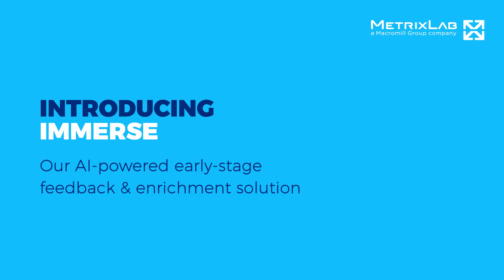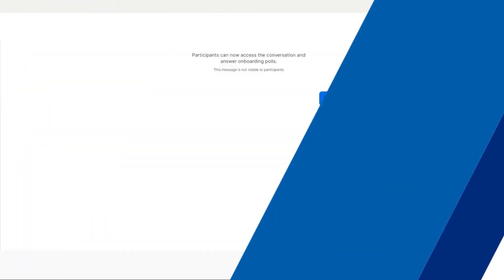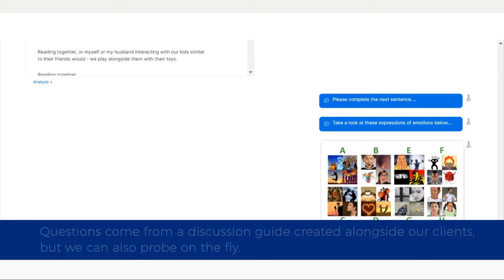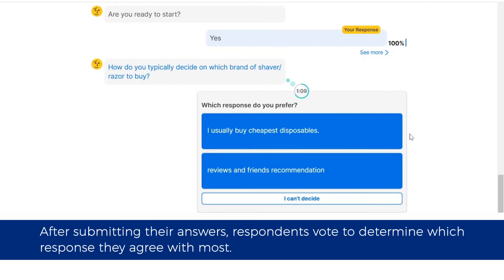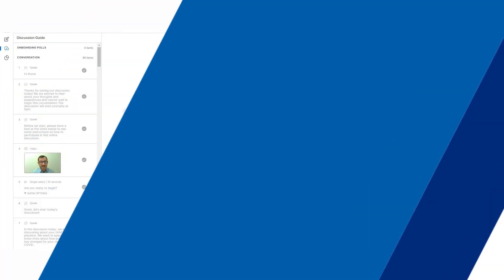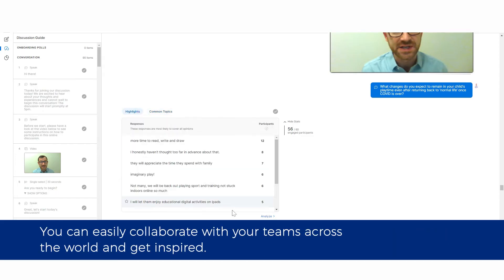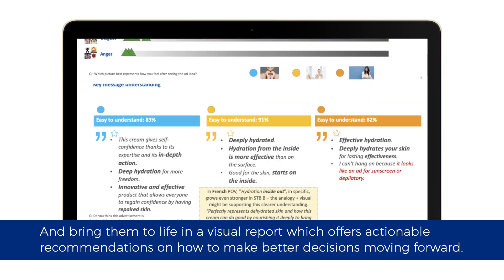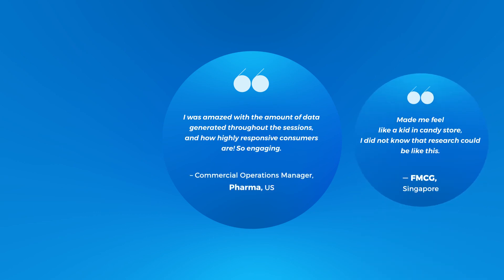Introducing Immerse: our AI-powered early-stage feedback & enrichment solution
Our innovative, fast and scalable Immerse solution provides brands with valuable insights for their campaign advertisements, product designs and product innovation. See how you can use the AI-powered tool to get real life answers. Also, find out more about Immerse in our comparison chart.

MetrixLab is a global market research and insights company, blending technology and human expertise to help brands drive impact through consumer insights.